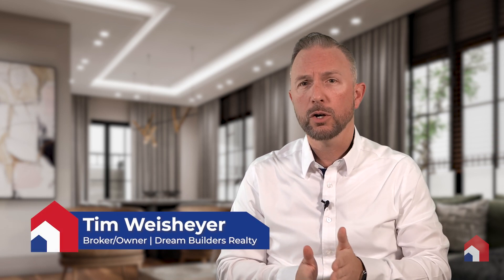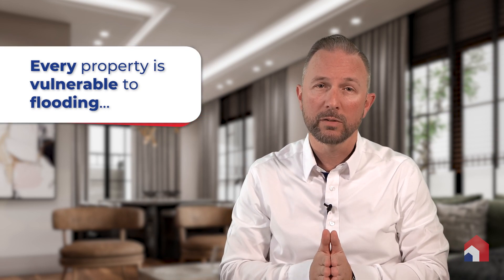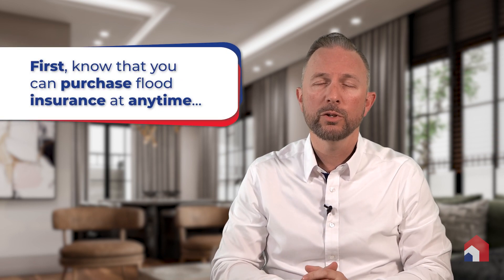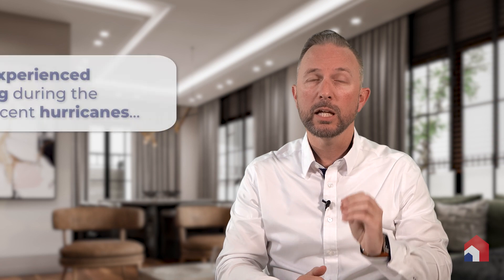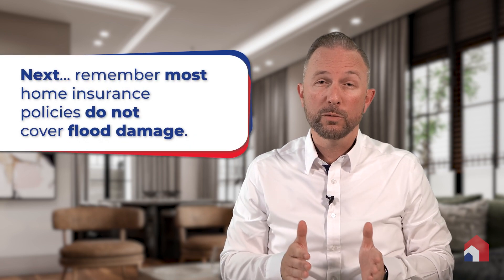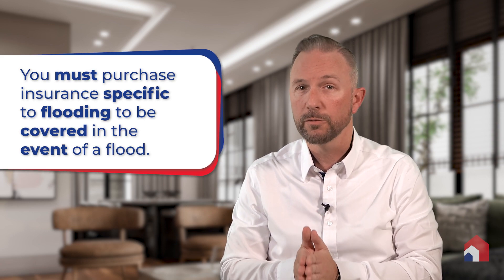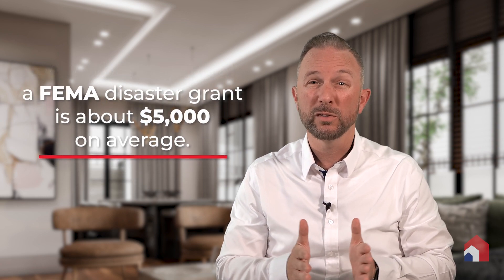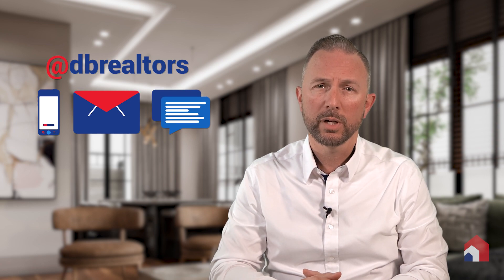Hurricane Recovery Series: Florida Flood Insurance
We decided to add another installment in our Hurricane Recovery Series because the topic of flood insurance in Florida is a very important one.